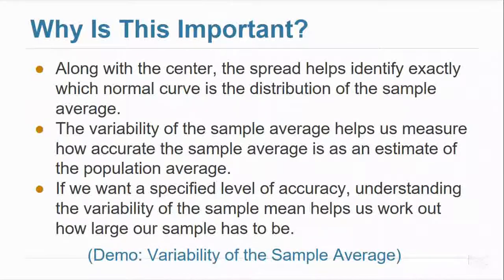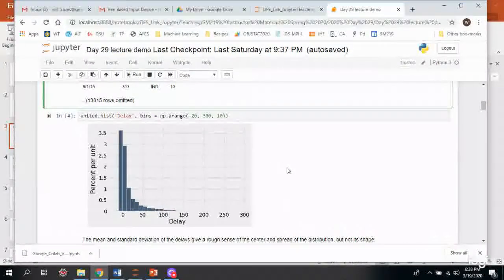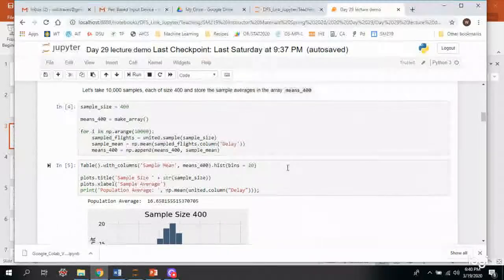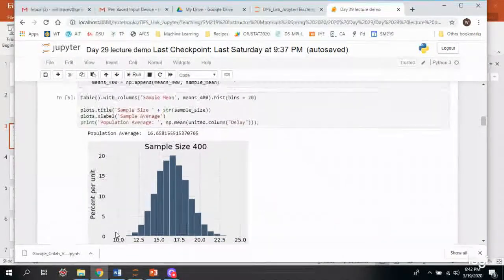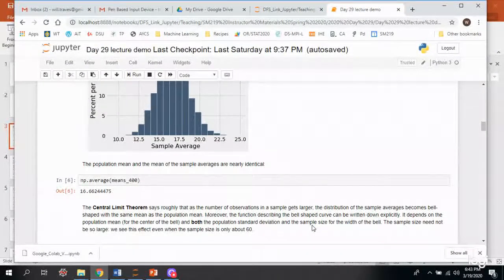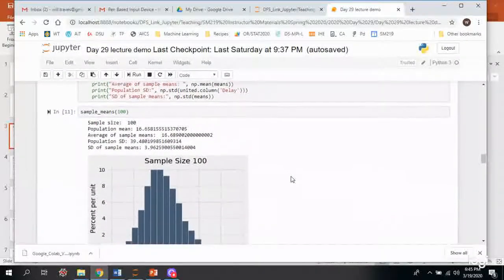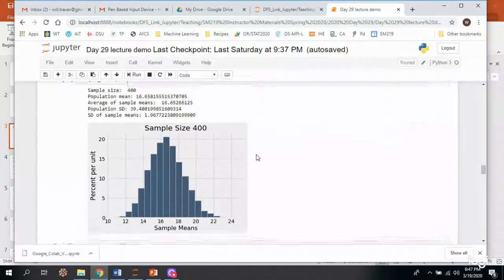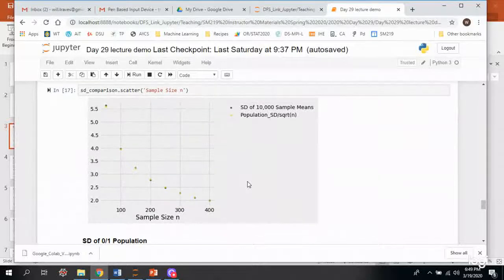Day29 01 VariabilityOfSampleMeans